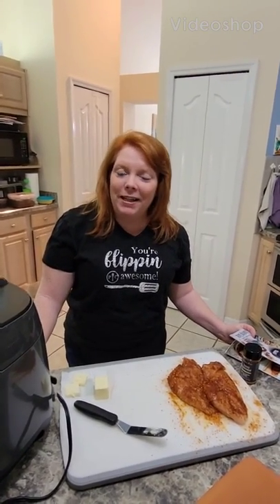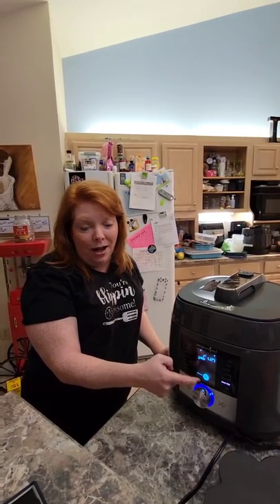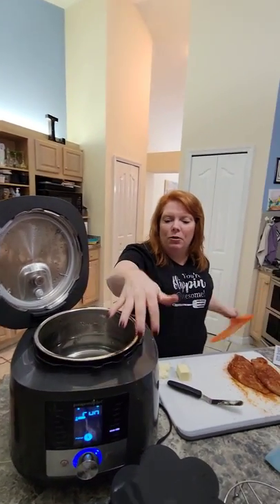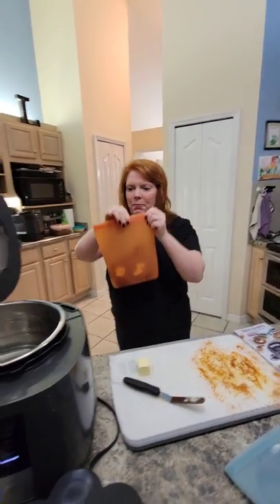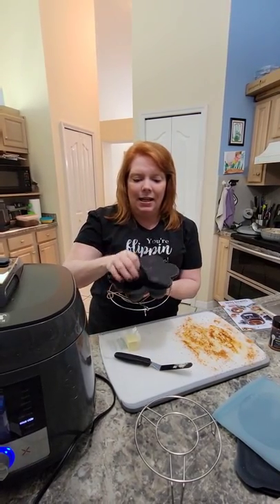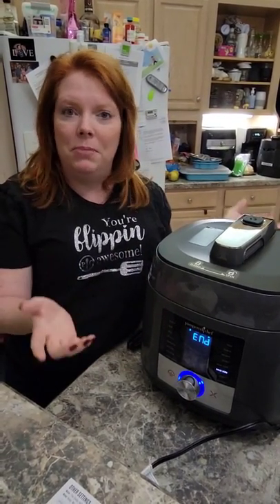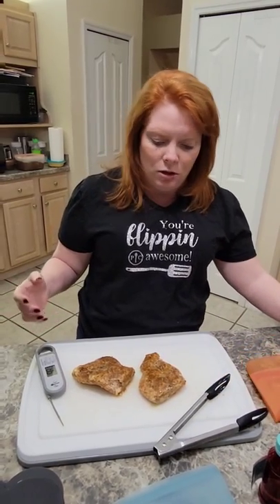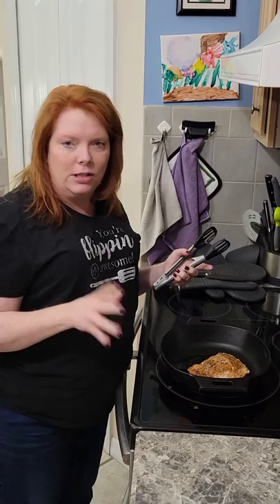Pampered Chef Deluxe Multi Cooker Sous Vide Chicken